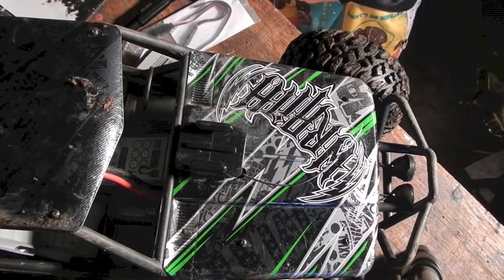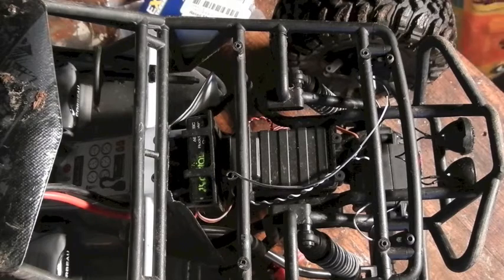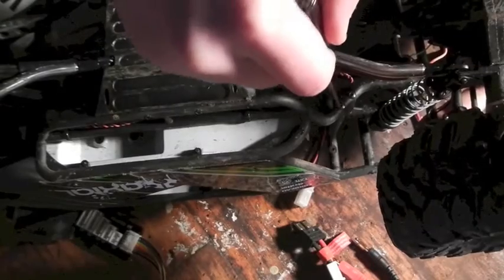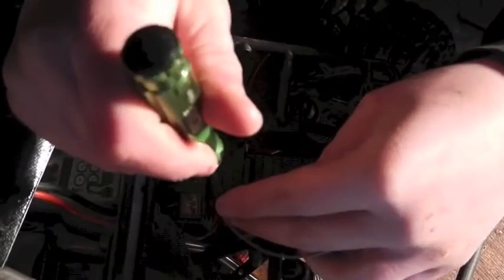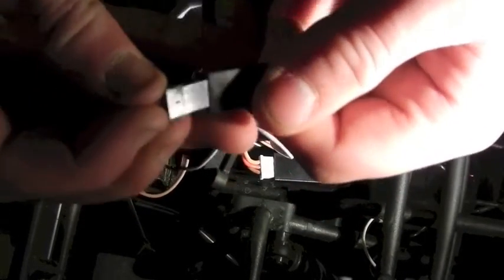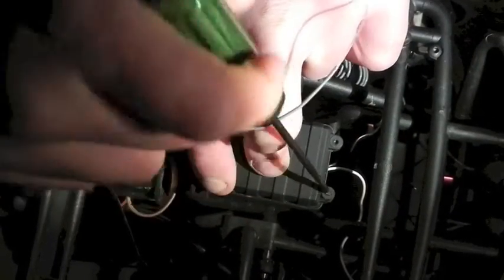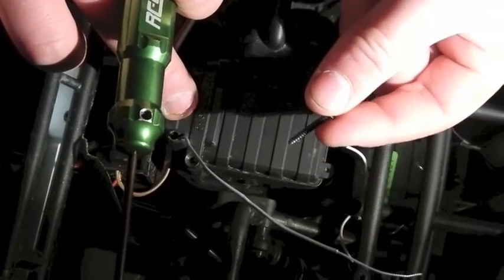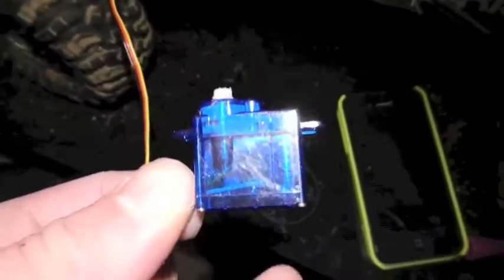How to install a spinning steering wheel for the Axial Wraith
I take step by step of how to install a steering wheel in your Wraith so it spins so it looks like the guy is driving.at the end of it i did not go into that much detail on how to install the servo but all i did is i got glue and put it on the servo and then it stuck it under the dash where it used to be and then let the glue dry